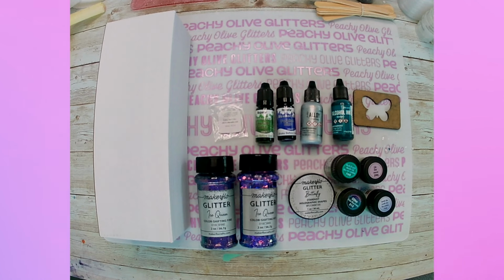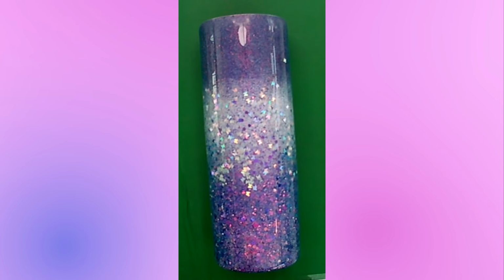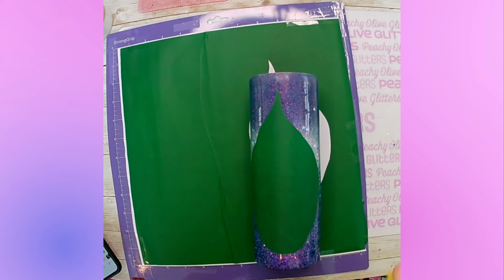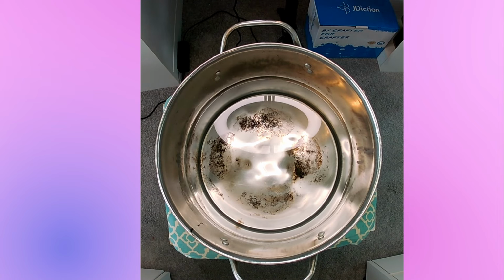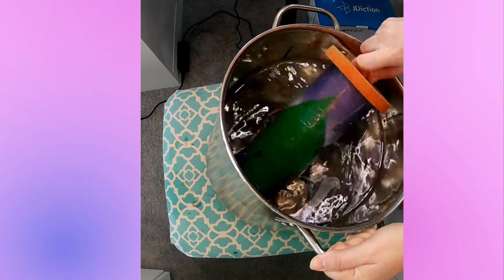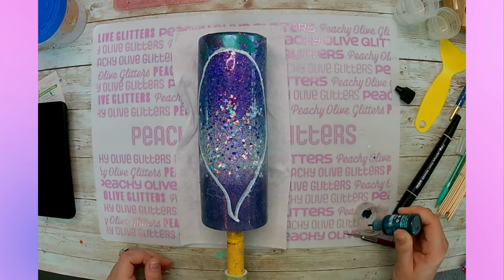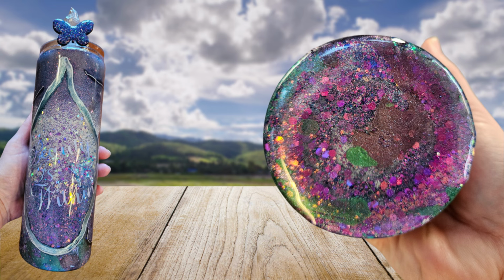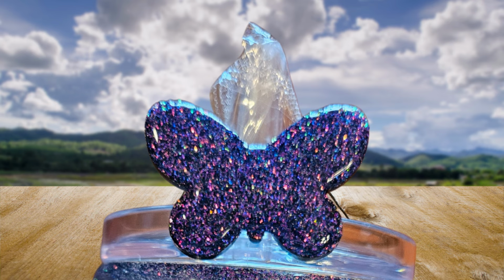How To Easily Add Texture And Dimension To Your Abstract Tumblers. Good For Beginners.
Get Yearly ALL ACCESS, now just $3.99/month
$3.99/month, billed as $47/year (normal price $348)
Discounted price valid forever - Renews at $47/year
Access to millions of Graphics, Fonts, Classes & more
Personal, Commercial and POD use of files included

Use the link below to receive a $5 coupon off your order at Bama Cups

Glitter in Ice Queen Color Shifting Fine and Ice Queen Color Shifting Mix

Easy Marabu Easy Marble Paint in Lilac, Metallic-Teal, Metallic-Blue, and Glitter Violet-Blue-Green

Alcohol Inks in Stream and Alloy:  Purchased these from Hobby Lobby, however I could not find them on the website as of the posting of this video.

Alcohol Inks in Purplish Blue and Emerald Green

20 oz. Skinny Straight Stainless Steel Tumbler

Straw Topper Resin Mold

UV Resin For Straw Topper

Acrylic Marker

3d Acrylic Butterfly: Purchased from ABC Bead Supply, however, I do not think they sell these any longer but here is their website. ttps://

Vinyl For Decal

PPE 👉 Gloves